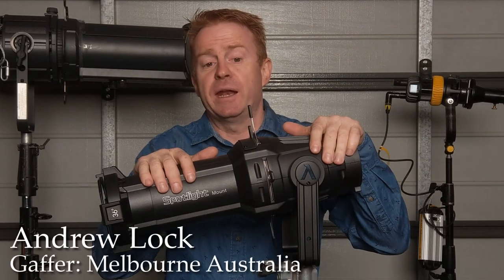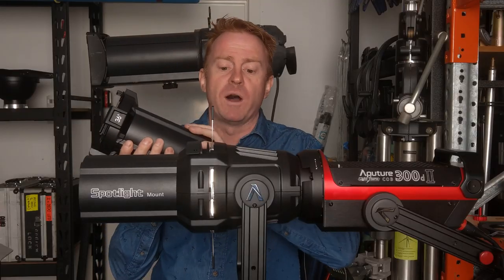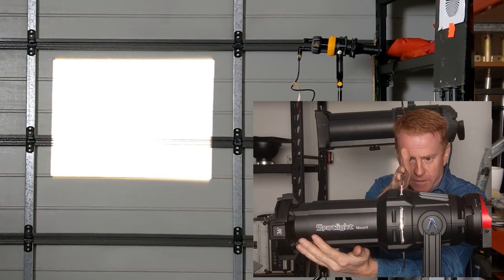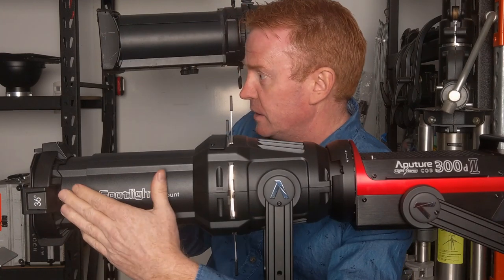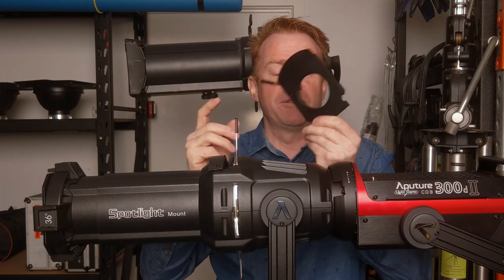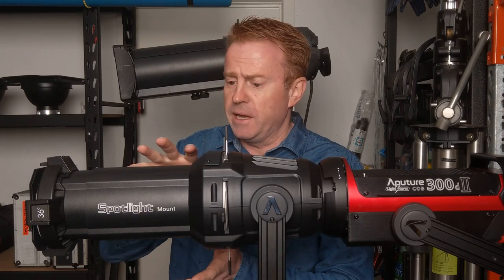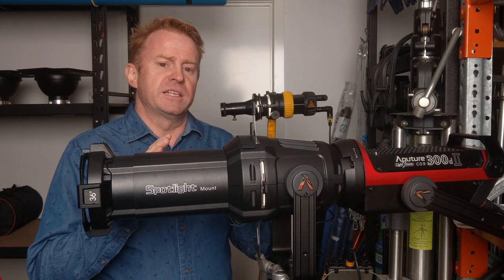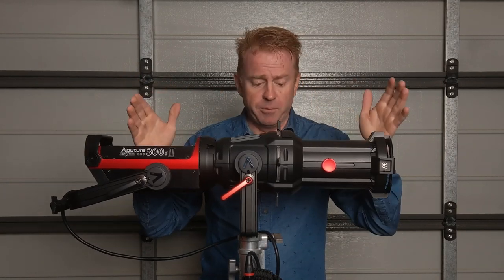Gaffer & Gear 53 - Aputure Spotlight Mount (Part 1)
Review and walk through of the Aputure Spotlight Mount, including tips for operation.

Index
00:00  Intro
01:15  Quick explanation of optics
01:55  Using the lens to focus
02:00  Controlling / shaping the light using internal blades and focus
05:11  Gobo usage, operation and tips
07:50  Iris operation and tips
08:30  Using as “Follow Spot” (with iris)
09:00  Back to iris review, use and tips
09:42  Iris and circular pattern gobo tip
10:15  Lens Lock
10:30  Gel Holder

10:55  What you get in the box & cost

10:55  Cost
11:35  What you get in the kit
12:00  Build Quality / Long Term Investment
12:45  Included gobo starter kit
13:30  Cleaning Kit

14:00  Comparison to Tungsten Zoom Spot (Optics)
15:00  Colour Fringing / Chromatic Aberration comparison
15:55  Gobo and cutter blade focal comparison
16:20  Stray optical light comparison
17:10  Comparison to Dedolight
18:40  Colour Fringing comparison and sharpness

20:40  Throwing beam long distance
21:15  Lighting the neighbors

21:40  LUX @3m
22:00  Overview (pros v cons)
24:25  Final tip – why you should get a circular gobo